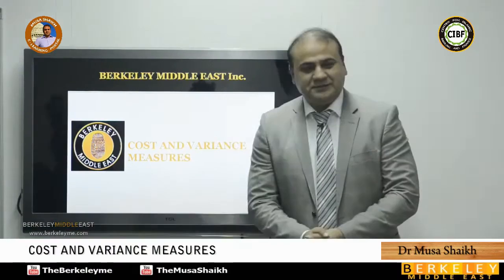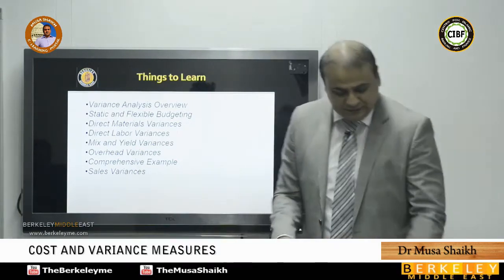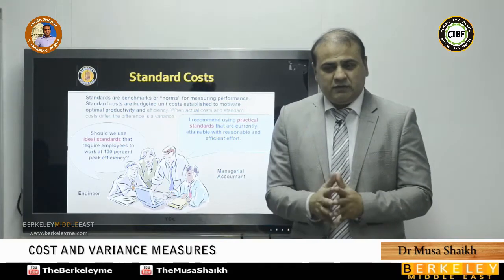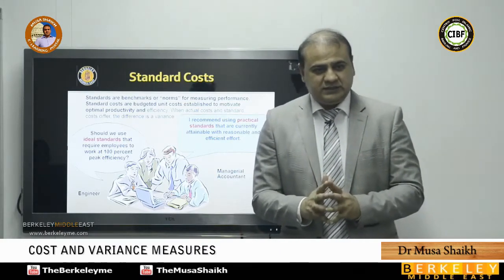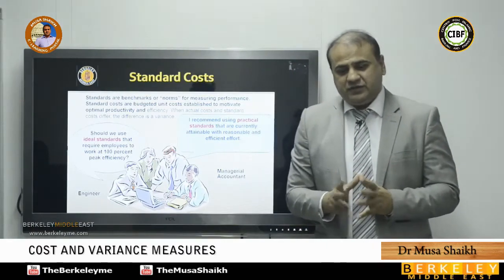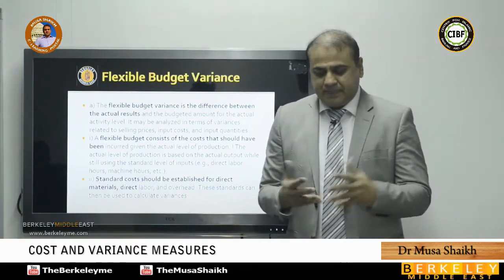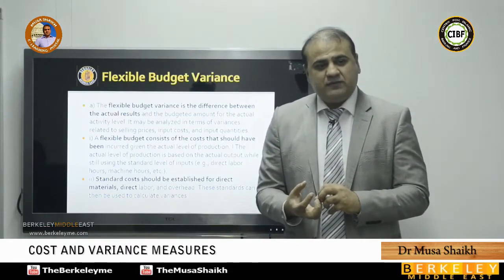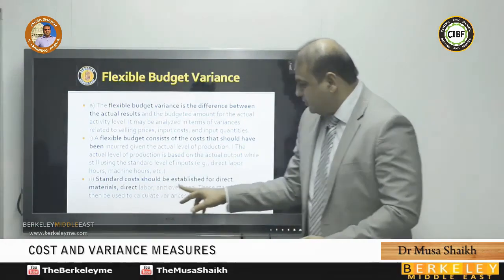CMA Part 1 Cost and Variance Measures